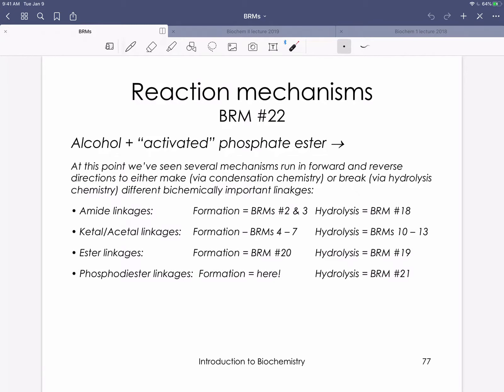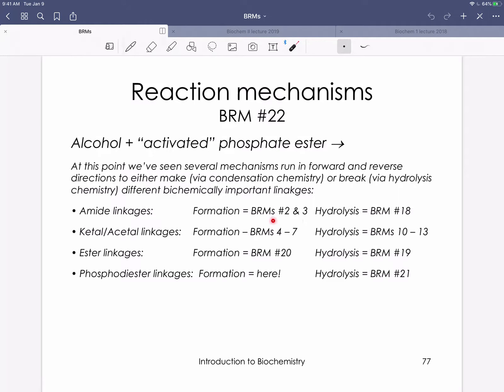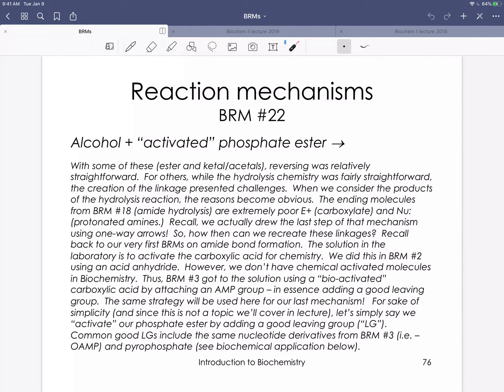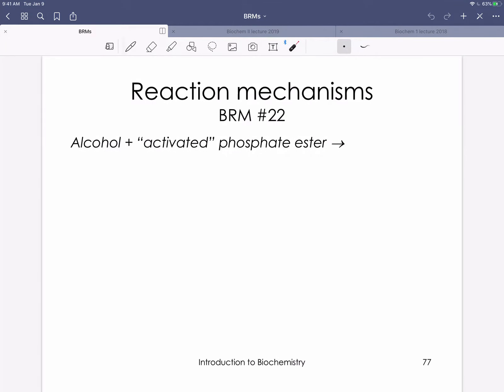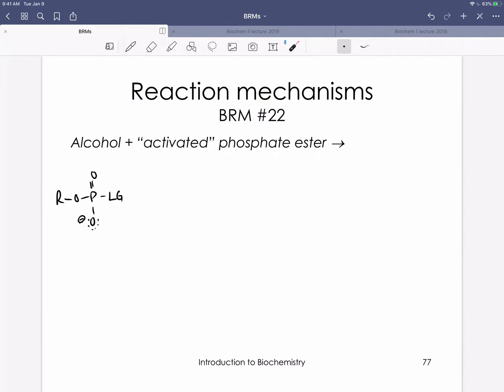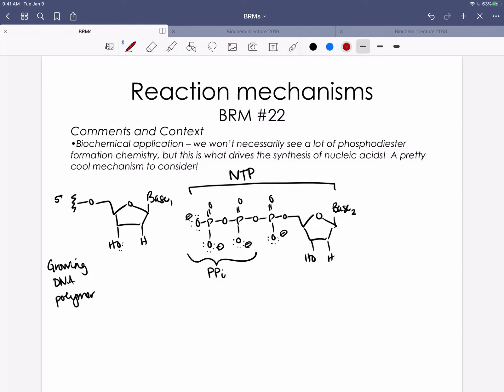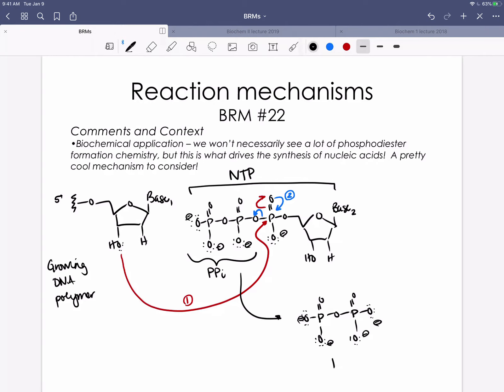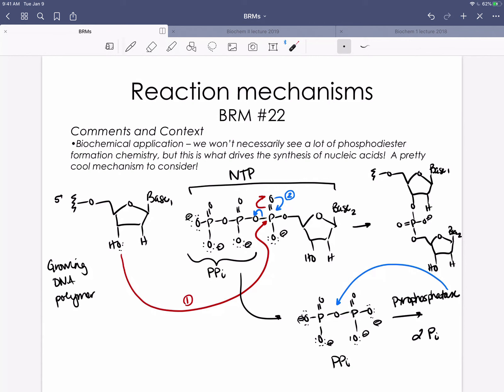BRM #22 – Phosphodiester formation